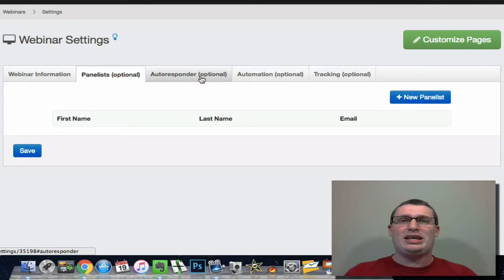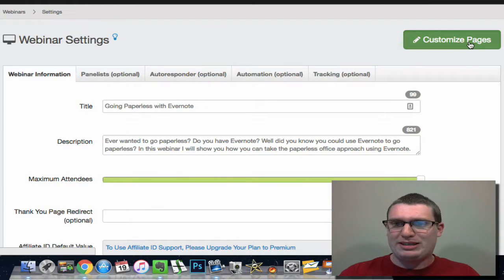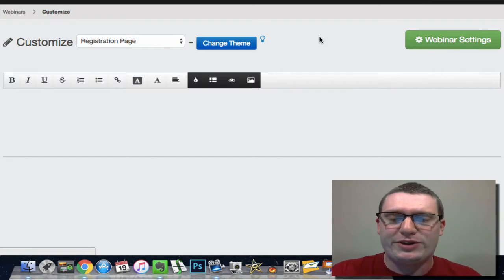How to Deliver a Webinar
Step by step, the process of creating a webinar, using Webinars OnAir

About Justin

If you have an suggestions for videos you would like to see, drop us a comment.